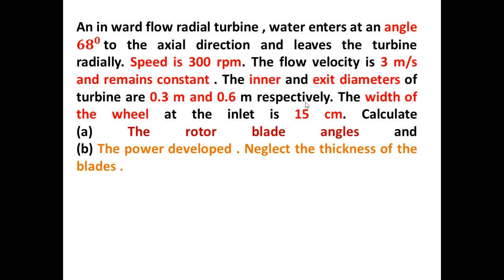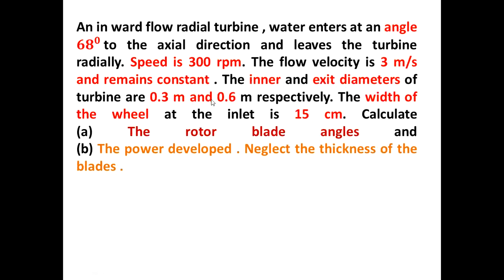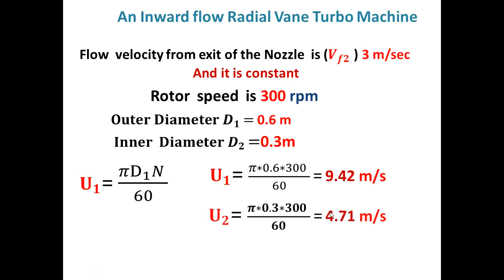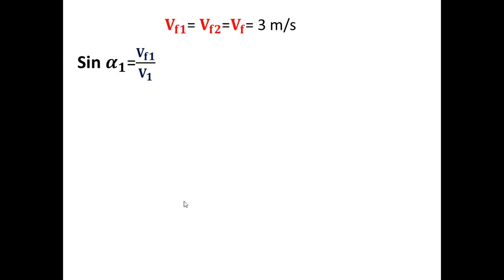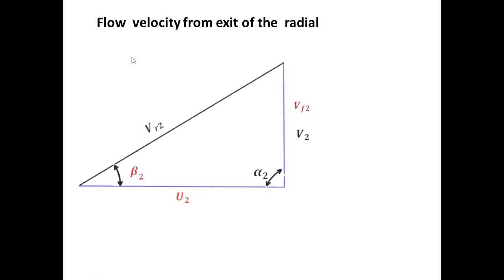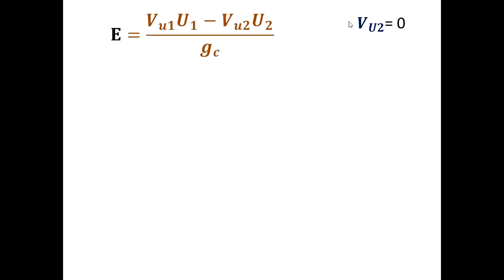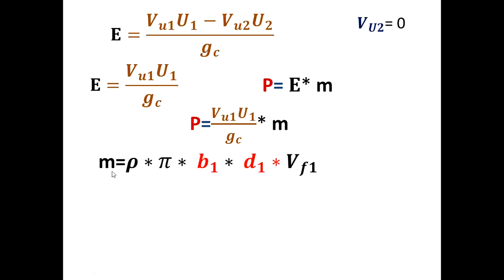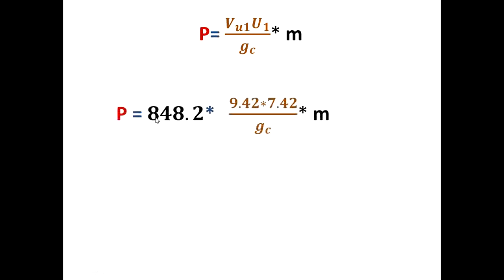3 DOR and UF data for radially exit Turbine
Use note book and calculator to solve the problem